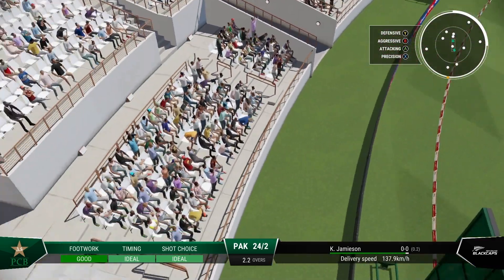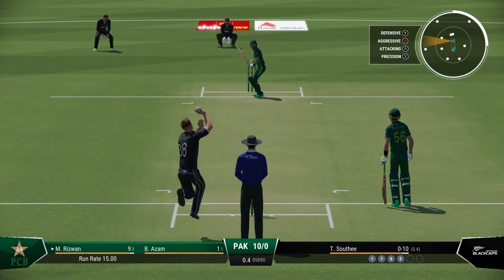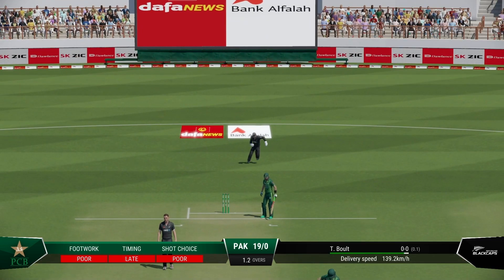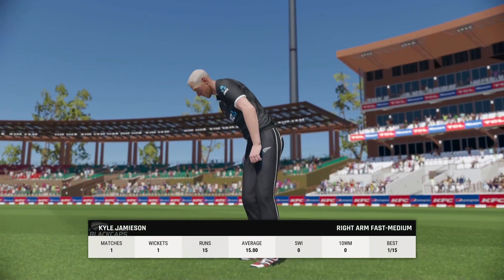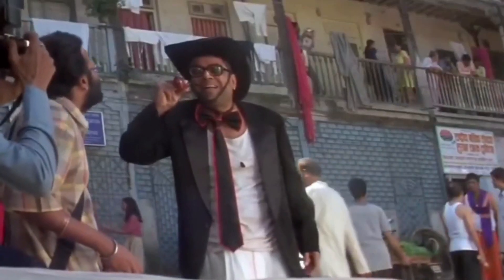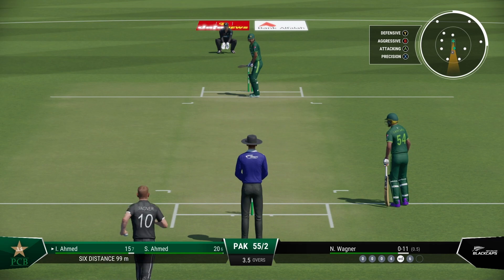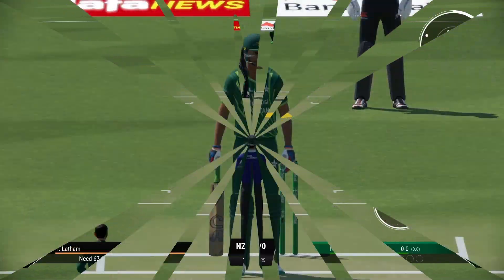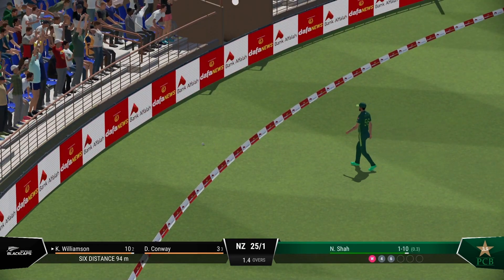Pakistan vs New Zealand Live Match | Cricket 22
cricket 22 gameplay Pakistan vs New Zealand
pak vs nz cricket 22
cricket 22 pak vs nz